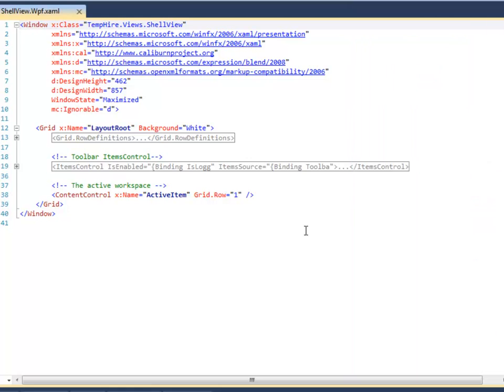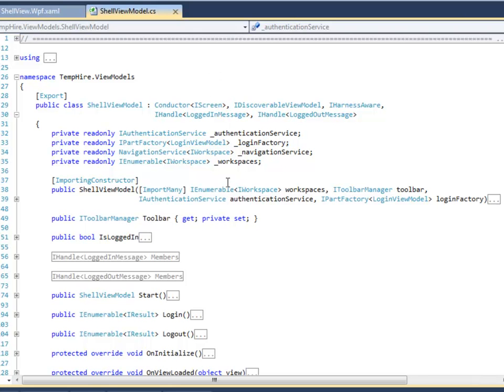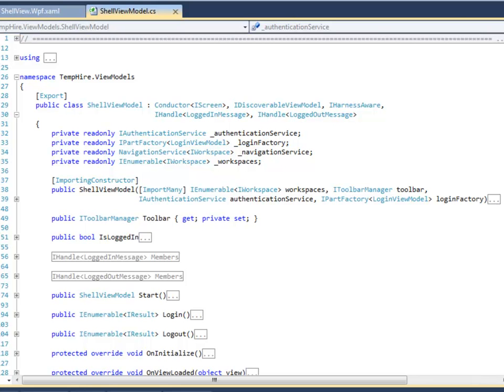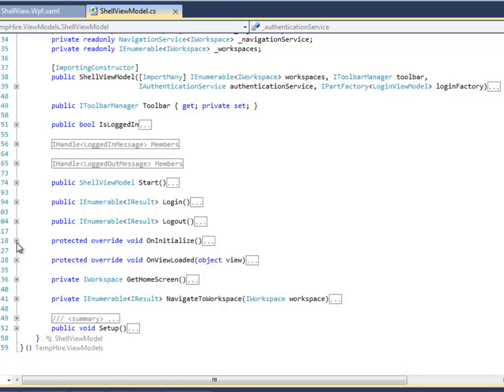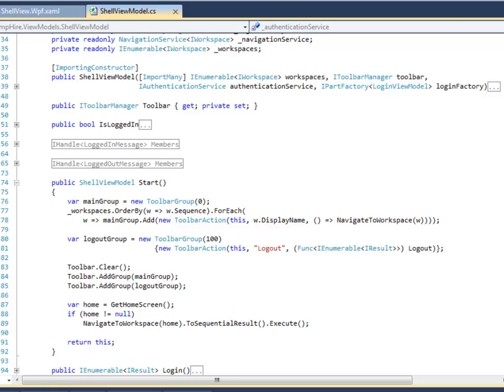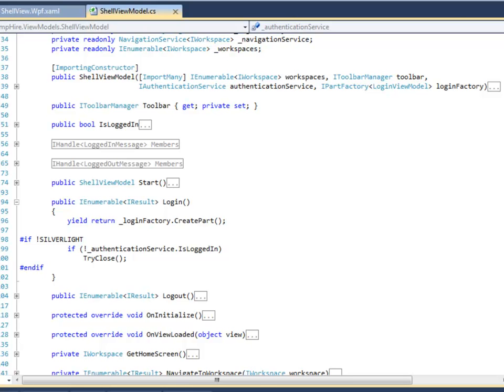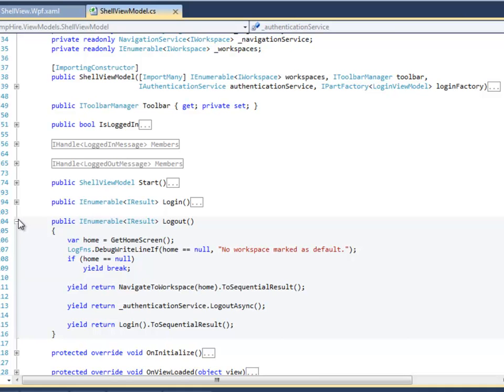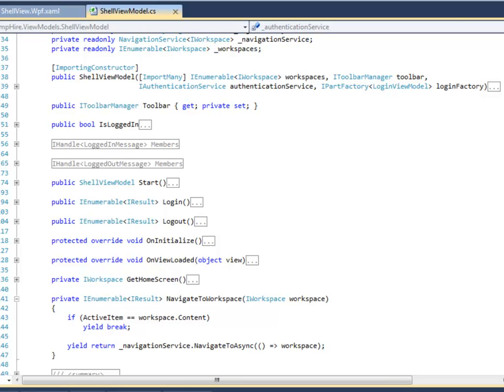Cocktail: TempHire main project (the shell)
Ward and Marcel walk through the TempHire line-of-business reference application that ships with Cocktail. (cocktail.ideablade.com)

This TempHire project video describes the shell and it's ViewModel. The shell is the visual host for application modules, called workspaces, such as the homepage, about page, and main staffing resource module.

Module coordination, screen navigation and cross-module communication is also a function of the shell ViewModel.